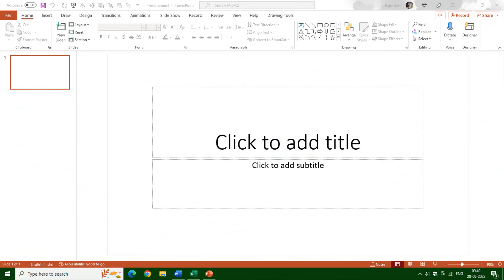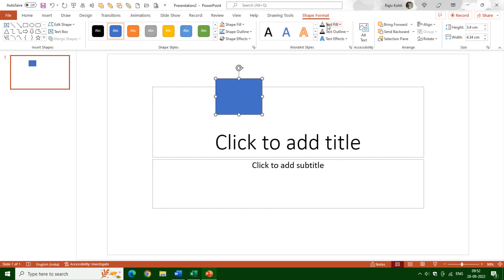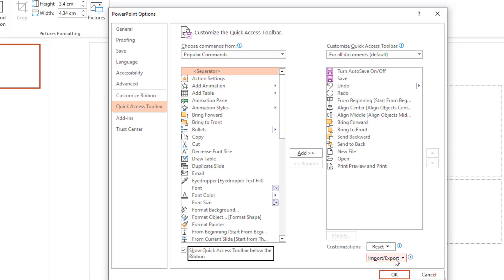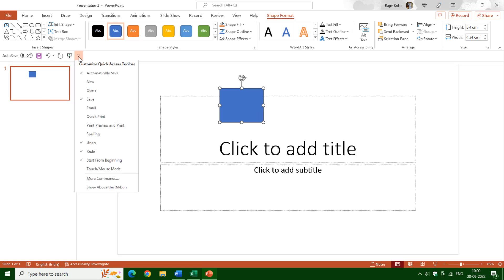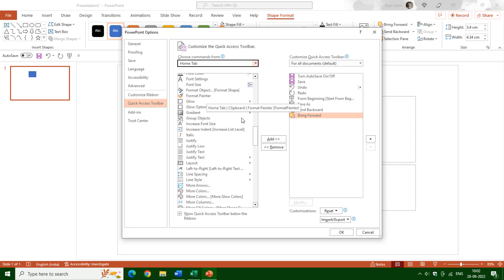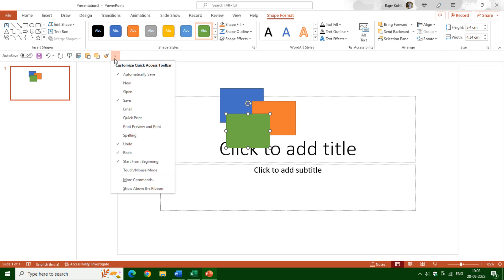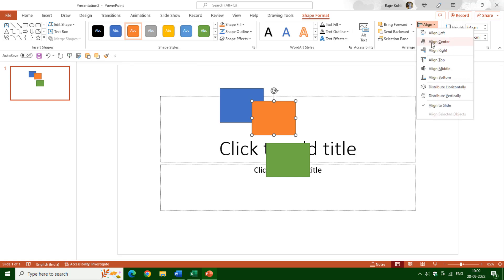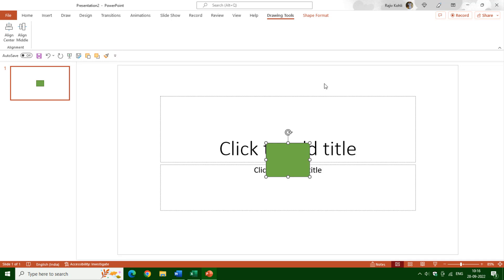Personalizing Quick Access Toolbar and Microsoft Office Ribbon - Lesson 3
Unlock peak efficiency by mastering the customization of the Microsoft Office Ribbon and the Quick Access Toolbar (QAT). This tutorial, demonstrated in PowerPoint but fully applicable to Word and Excel, guides you through setting up your workspace exactly how you need it.

Learn how to stop jumping between tabs! We cover essential steps like adding your favorite commands to the QAT, changing the QAT's position, and creating entirely new, custom tabs and groups that house the tools you use most often.

In this tutorial, you will learn:
- How to add and remove popular and specific commands from the Quick Access Toolbar.
- Changing the QAT position (above or below the Ribbon).
- Creating a new custom Ribbon tab and groups (e.g., "Drawing Tools").
- Renaming custom tabs and groups for easy access.
- Importing and exporting your custom settings to backup or transfer them to another computer.
- How to reset all customizations to the default settings.

Chapters
00:00 - Introduction & Applicability Across Office (Word, Excel, PowerPoint)
00:30 - Introduction to the Quick Access Toolbar (QAT)
02:24 - Accessing the Customization Options (File  - Options)
02:52 - Changing the QAT Position & Resetting Customizations
03:26 - How to Add Specific Commands to the QAT
07:17 - Customizing the Main Office Ribbon
07:25 - Creating a New Custom Tab and Group
09:48 - How to Export and Import Your Custom Settings (Backup)

Don't miss out on these power-packed Microsoft Office tips. Watch now, and let's transform your Office experience!

🌻 Master Your Microsoft Office Skills | Comprehensive Tutorial by The Teacher